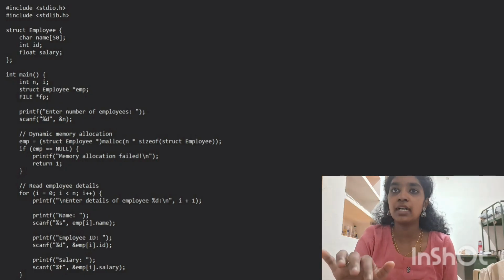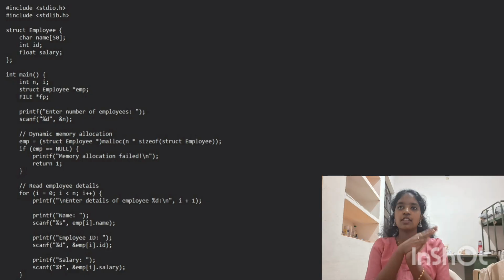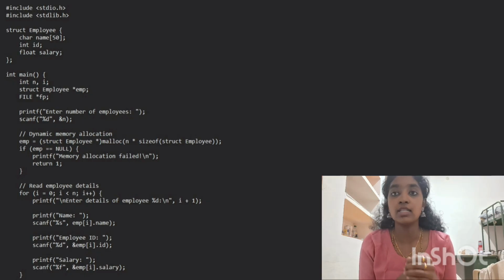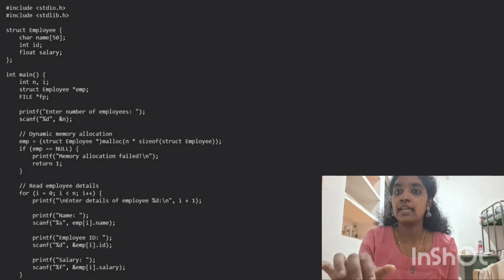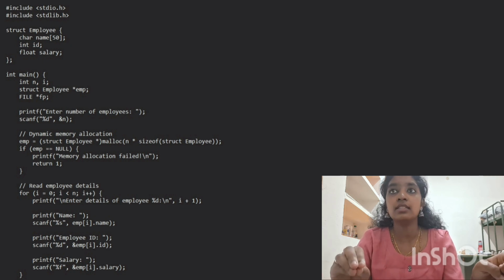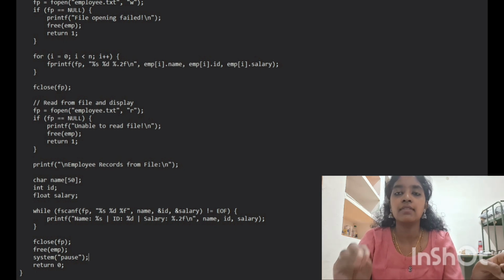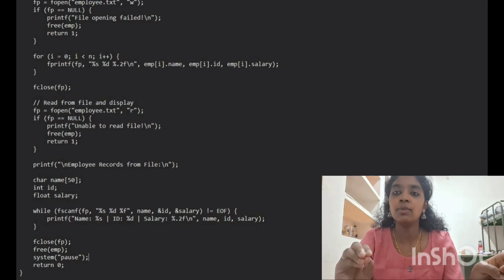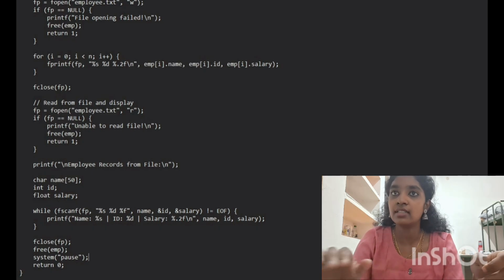C 14 practicum